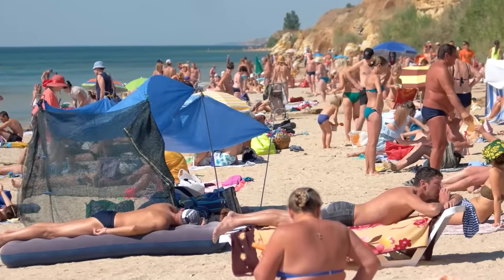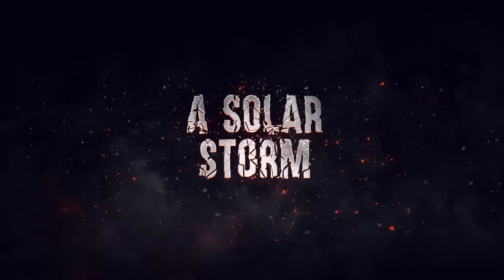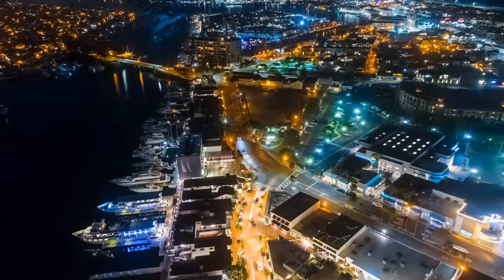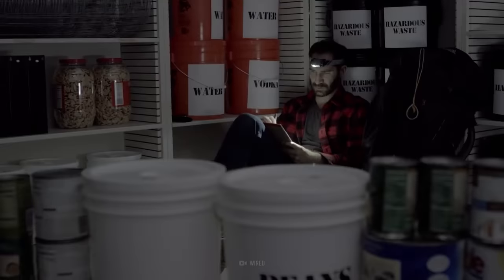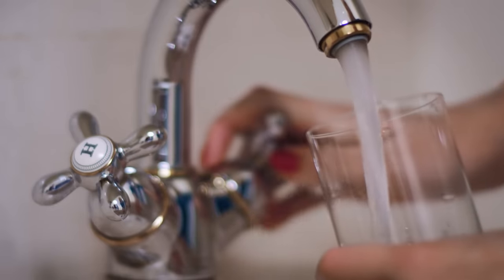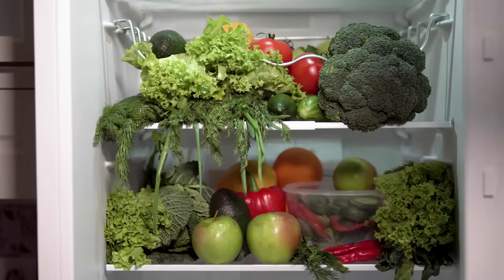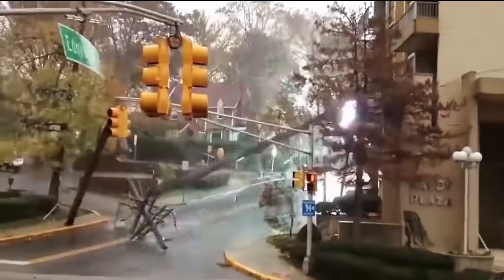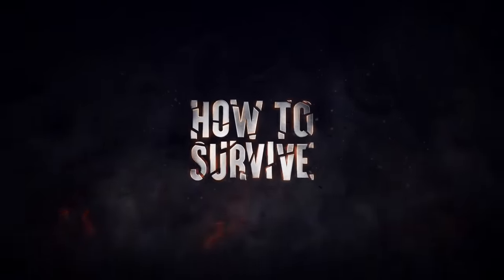How to Survive a Solar Storm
What should you do to survive a solar storm?